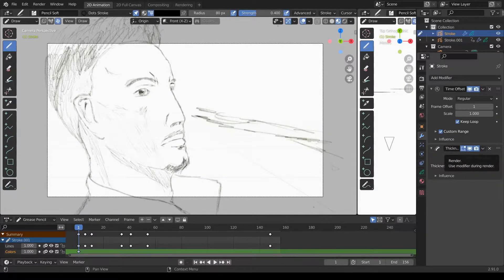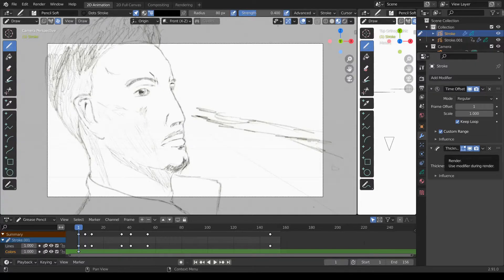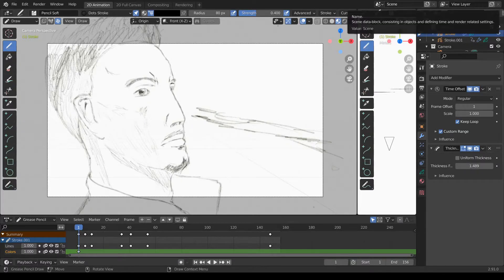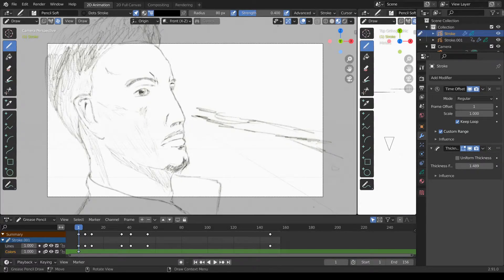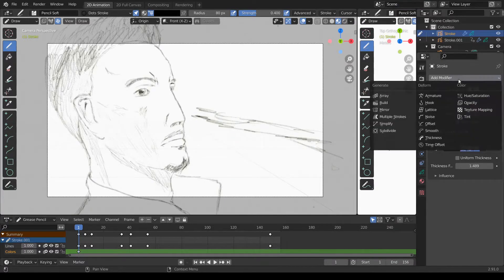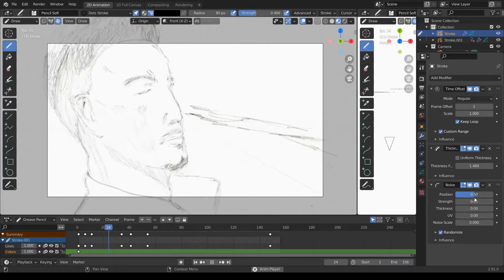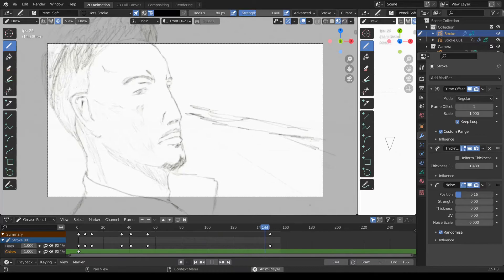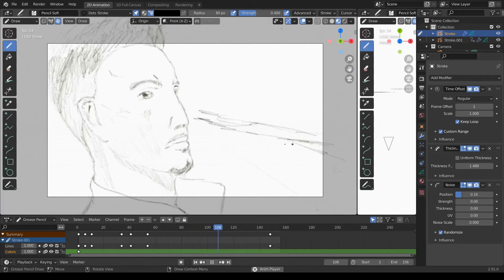[Blender 2.91]Noise Modifier[Grease Pencil]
Blender

Here's one of my favorite modifiers.
Noise Modifier